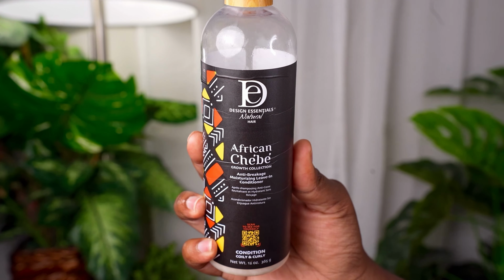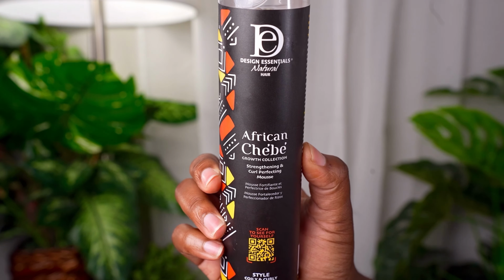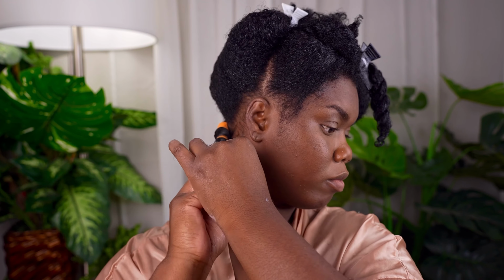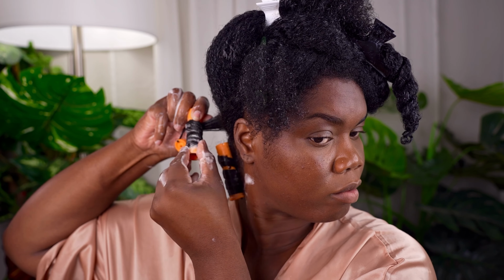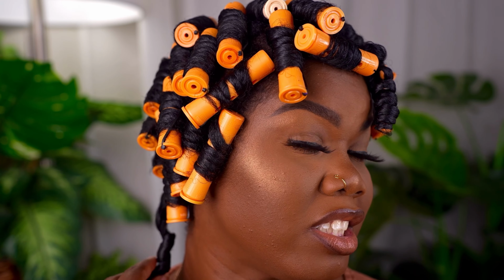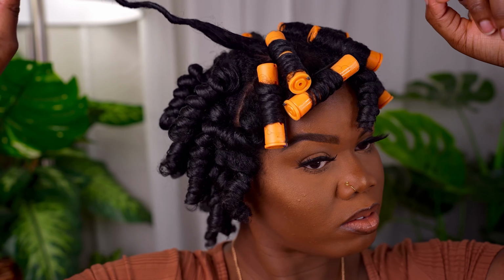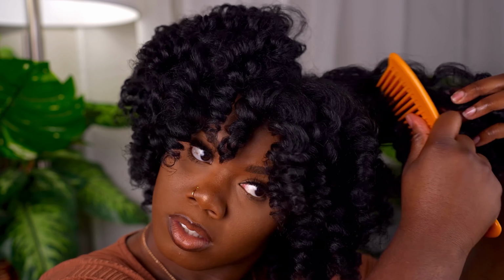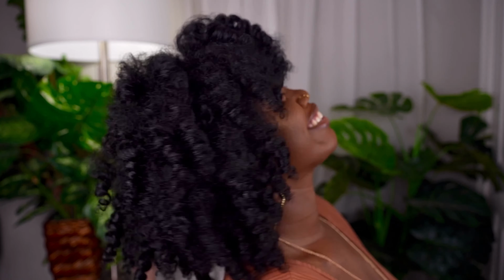Perfect Rod Set with This Haircare Secret! Design Essentials African Chebe Review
In this video I will be showing you how I got perfect curls on my natural hair Using The New Design Essentials African Chebe Growth Collection which is infused with chebe powder!

Products used or mentioned:
-Design Essentials African Chebe Herbal Pre-Wash
Intense Repair Masque
-Design Essentials African Chebe Anti-Breakage
Moisture Retention
Shampoo
Moisturizing Leave-In
Conditioner
-Design Essentials African Chebe Strengthening &
Curl Perfecting
Mousse
-Design Essentials African Chebe Braid & Twist-Out
Strengthening Crème

The African Chebe Growth Collection (designessentials.com)